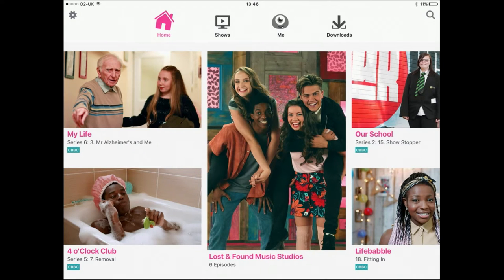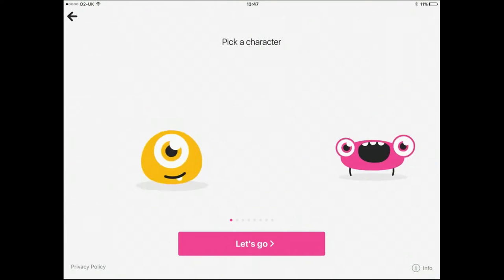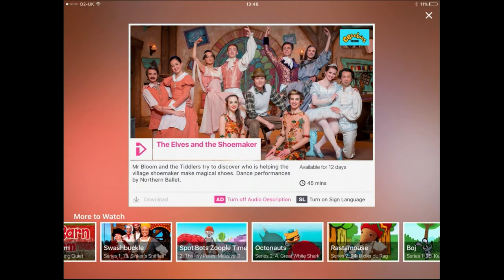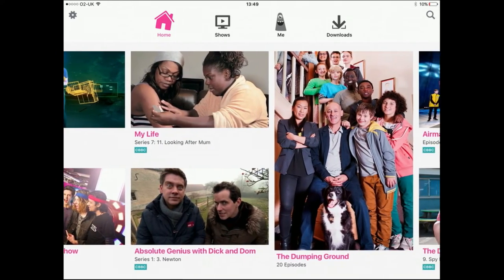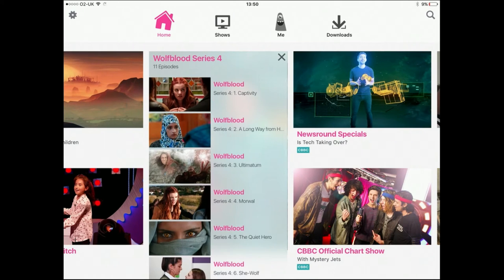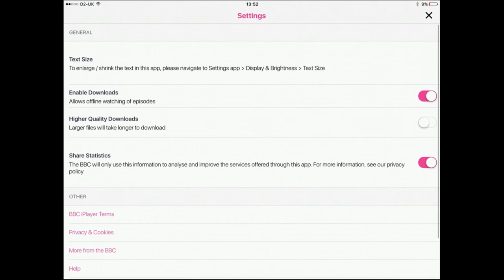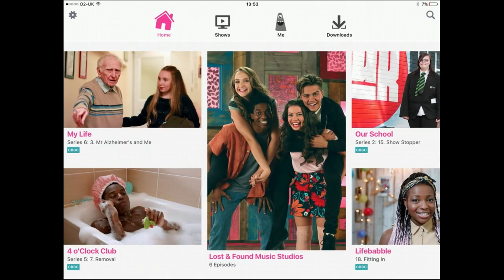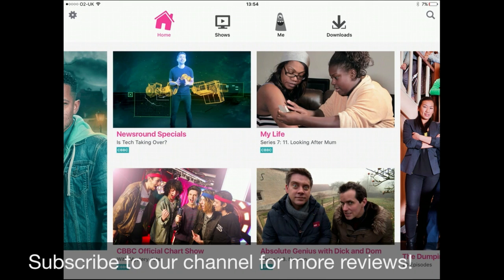App Review: BBC iPlayer Kids for iPhone, iPad and Android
The BBC has launched a brand new app for children, streaming and downloading TV shows from its CBeebies and CBBC channels.

Available for iPhone, iPad and Android, it has thousands of episodes available, and will show different content depending on the age of your child.

Here's our video review to show you round this UK-only app.